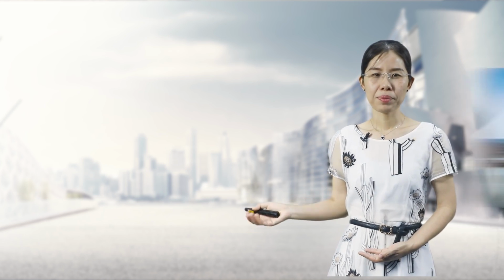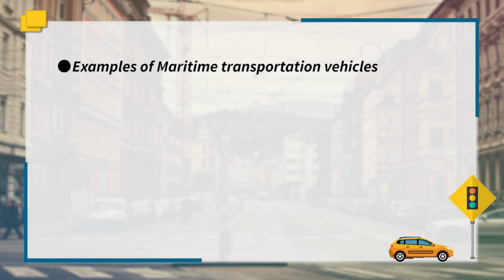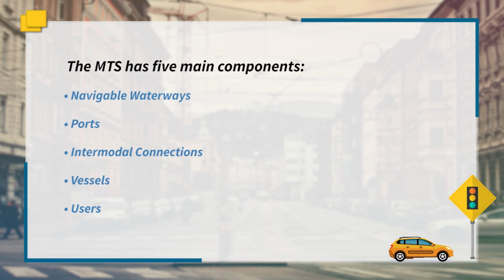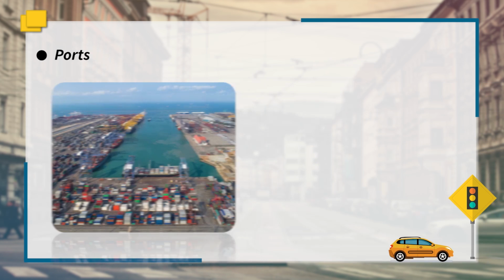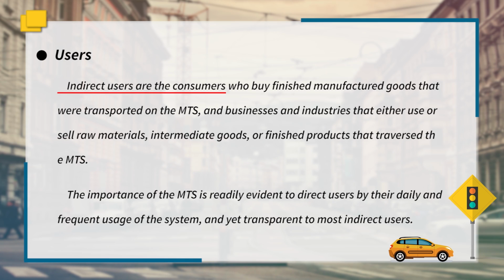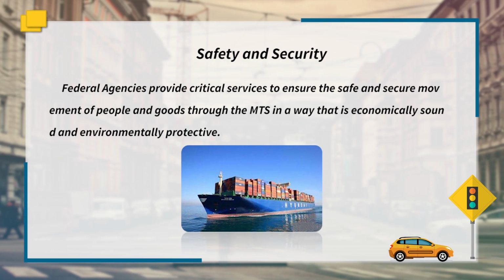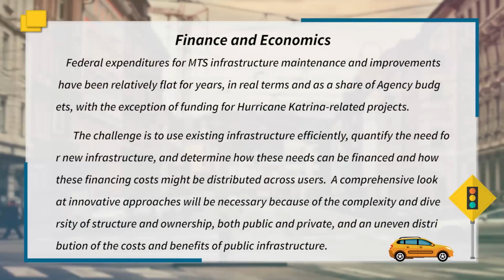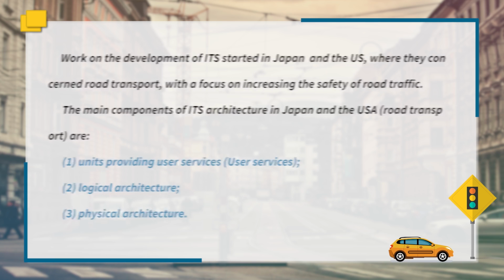Chapter 6 The Maritime Transport System